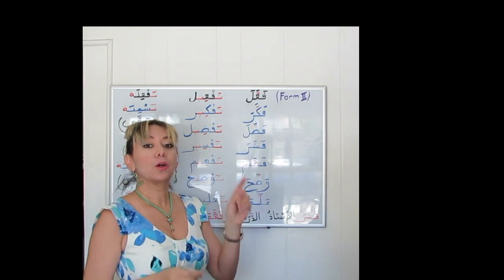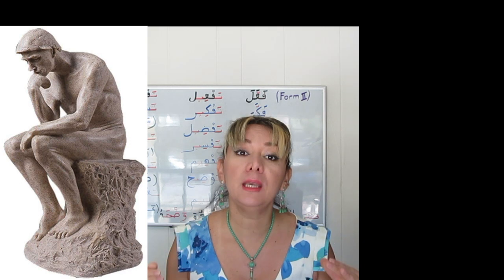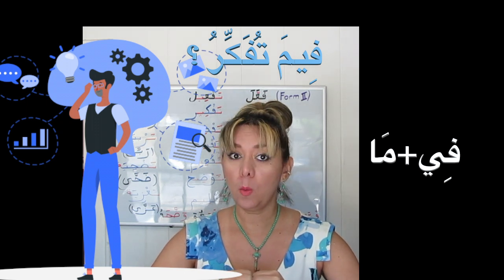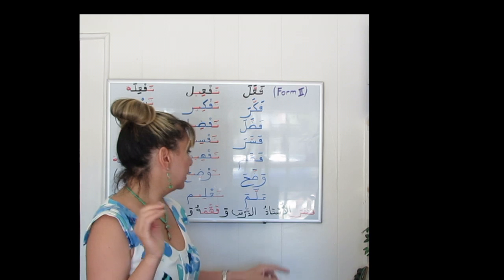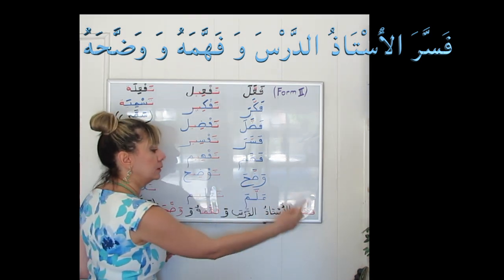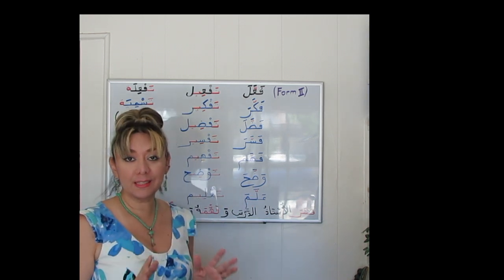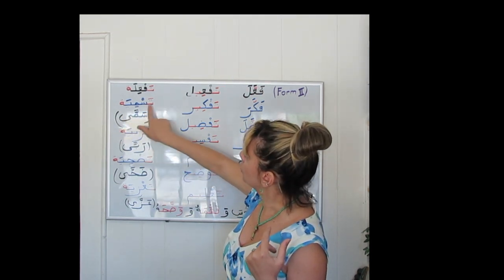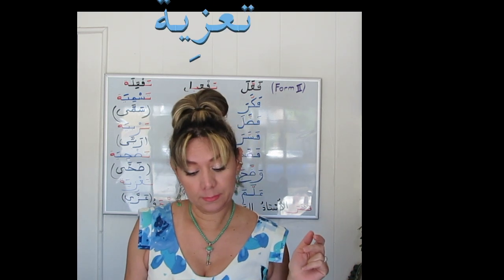Quadriliteral Verbal Nouns Part 2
In this video, you'll learn how to derive quadriliteral verbal nouns from Form-II verbs.